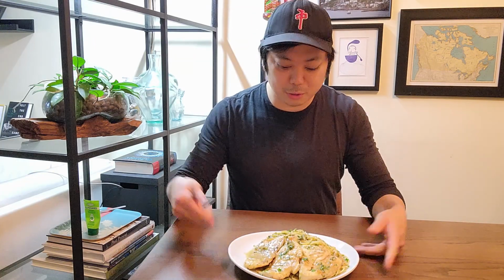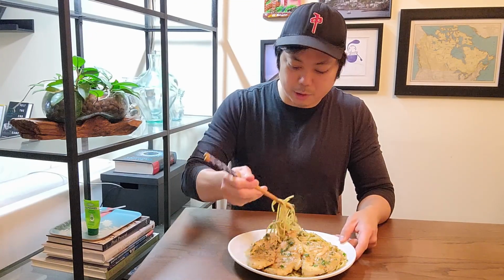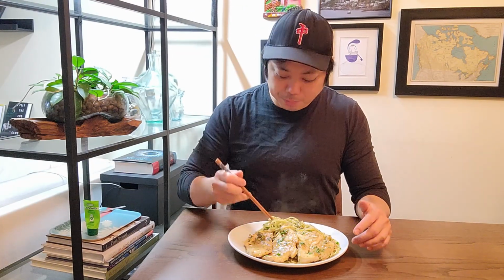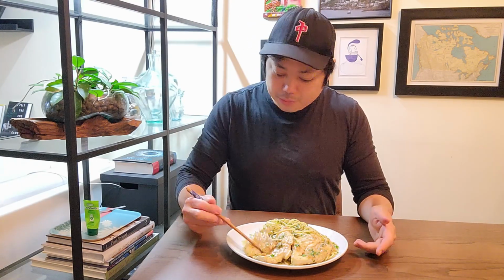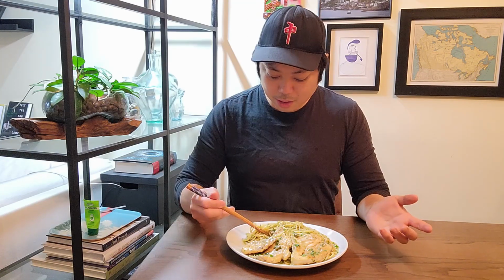Classic Chicken Piccata with Spaghetti - Lemon and Herb Pasta with Capers - Italian American Recipe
here's a pasta dish on the lighter end (kind of, it's still pasta) - chicken piccata. we'll be using olive oil, garlic, capers, parsley, white wine, lemon juice and chicken stock to make a delicious sauce.